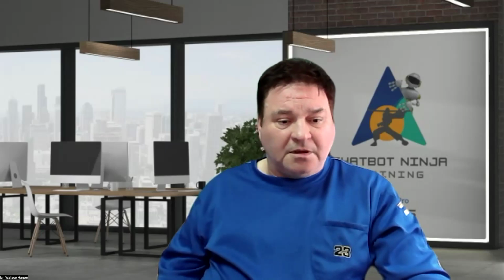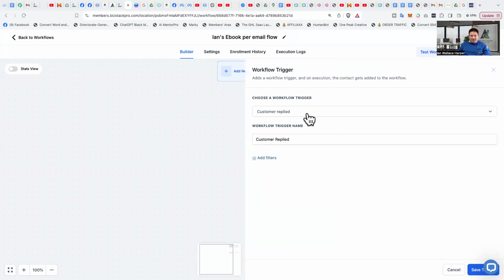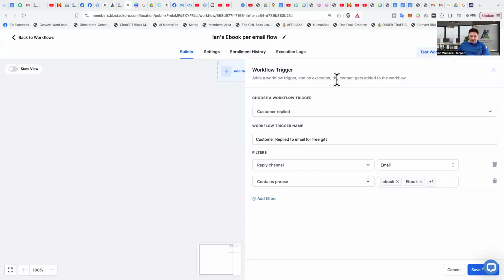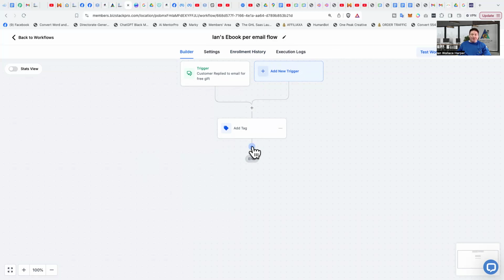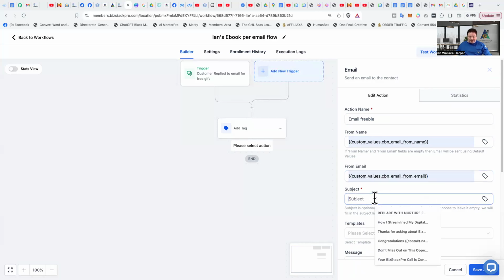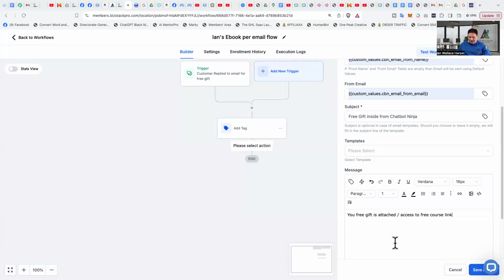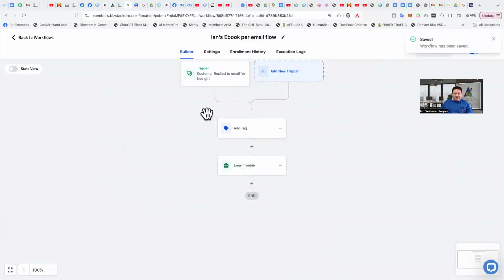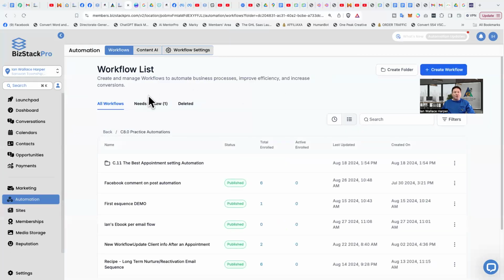BizStackPro Ebook delivery per email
In this video I show you how to build an Automation to deliver an ebook using email after customer/lead has replied to an email using a phrase or word in BizStackPro.

PER YEAR

Key Features of BizStackPro:

⭐ Marketing Automation
⭐ Landing Pages and Funnels
⭐ Integrations
⭐ Email Marketing
⭐ SMS Marketing
⭐ Reporting and Analytics
⭐ Client Management